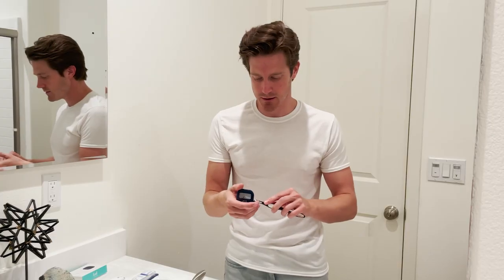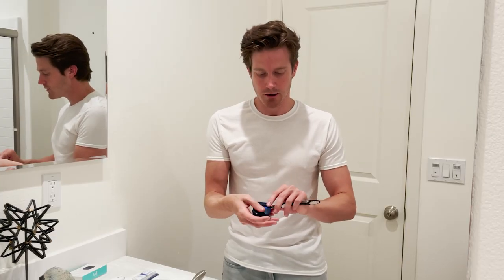Bril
The Science Behind BRIL's UV-C Toothbrush Protection

Kill 99.9% of Germs With Natural UV-C Light
Bril minimizes contamination and maximizes protection on your toothbrush. The natural UV-C light kills an array of viruses and bacteria known to give rise to unwanted health conditions. The goal? Wipeout germs before they reach your mouth.

With Bril it feels like using a brand-new toothbrush every time you brush.